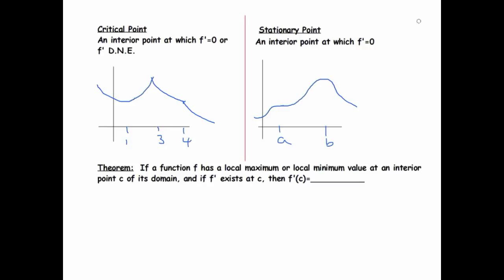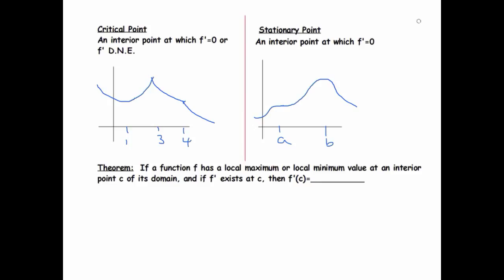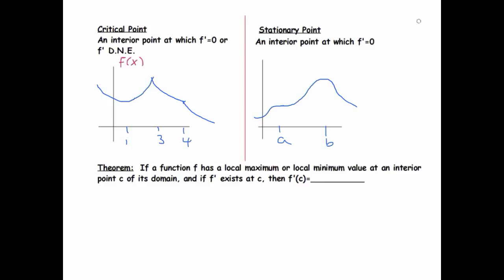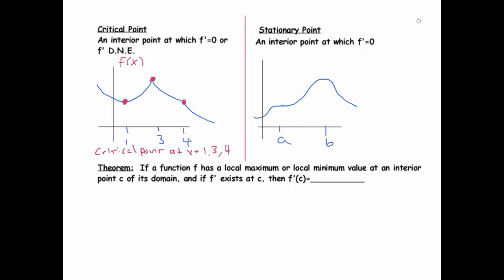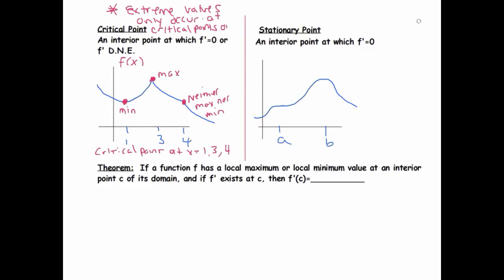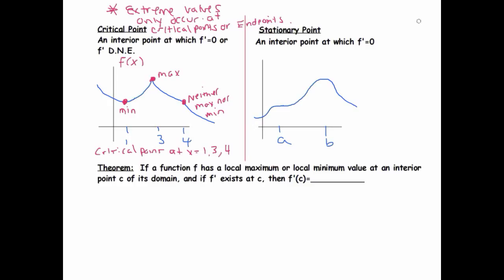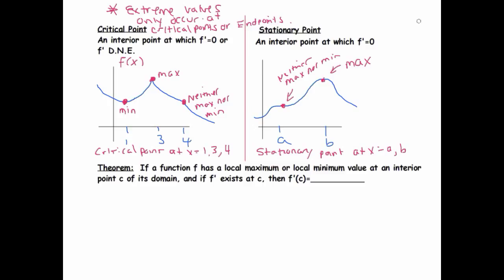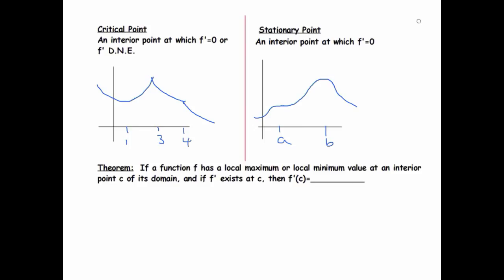Critical Points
Critical points and stationary points